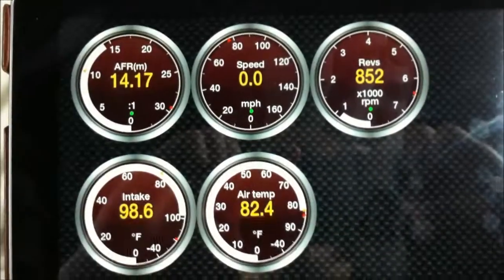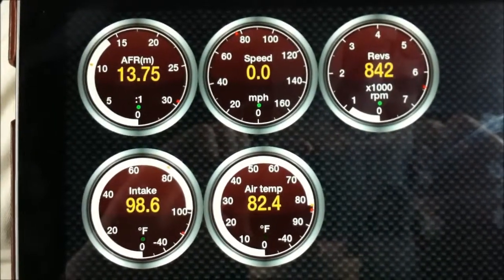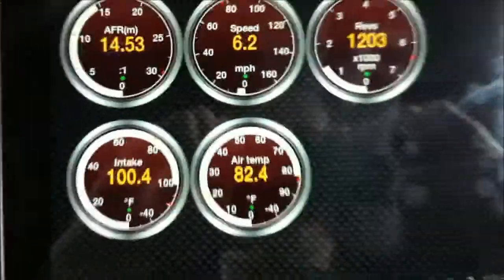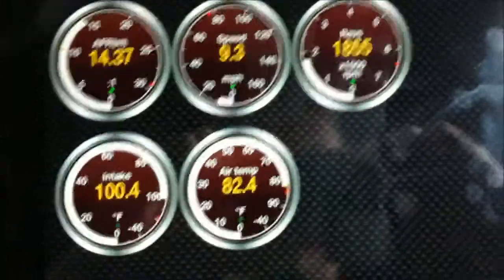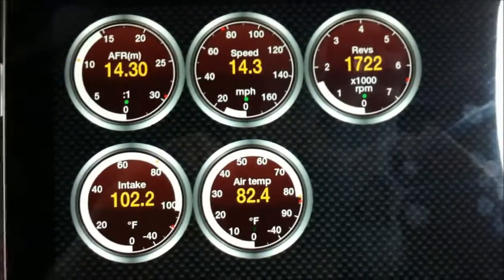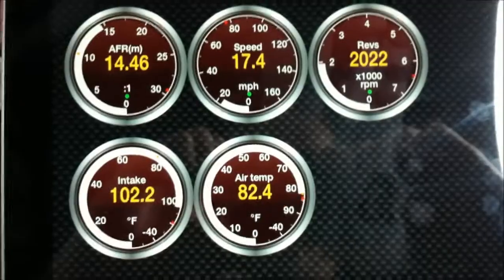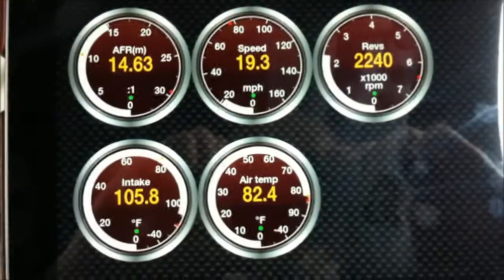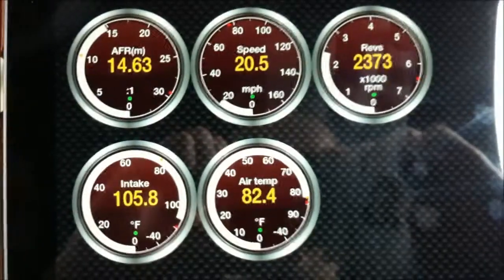The Claw and Deathstalker Water Injection, Testing and Dyno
This is a short clip monitoring post intercooler temps and air fuel ratios with our new mod, The Claw, and our Deathstalker Water Injection System. This is being run with a TMC Module on 7 and our Emperor Air Intake. Dyno results show The Claw on vs. off power. The car was dyno'd in 99 degree F temperatures with barometric pressure 29.82 and humidity at 32%. This will help keep your power in the summer heat!